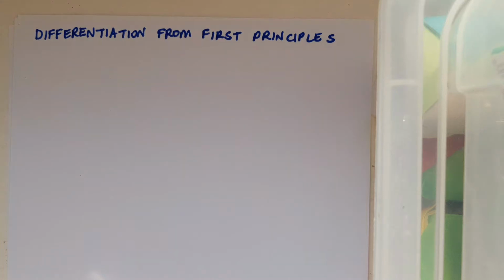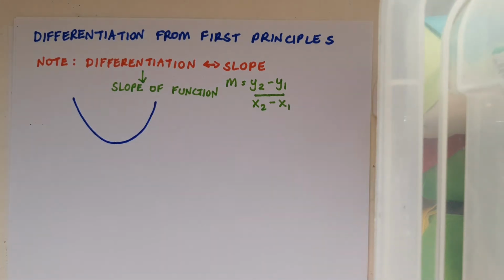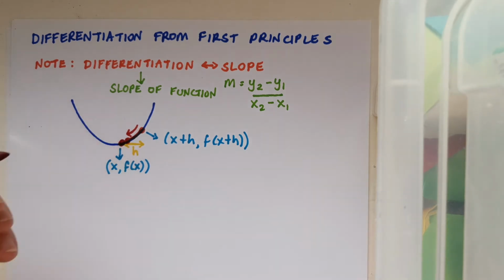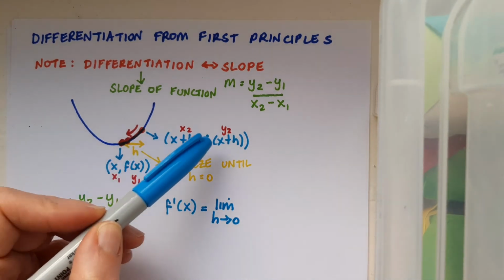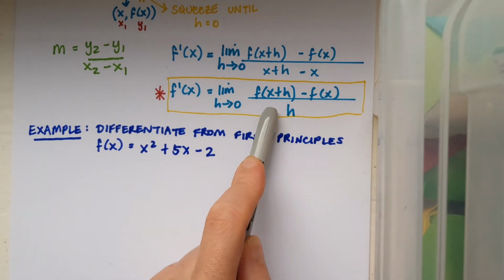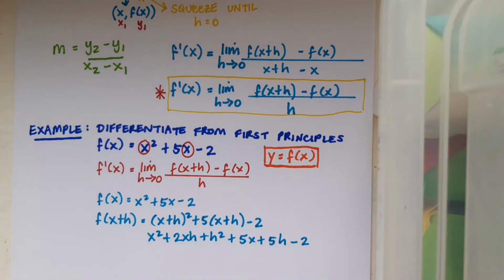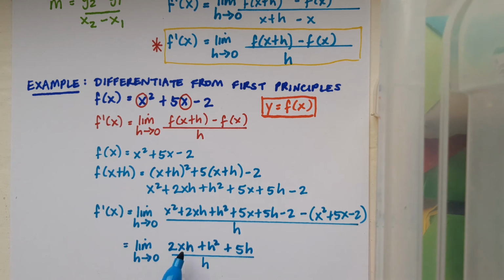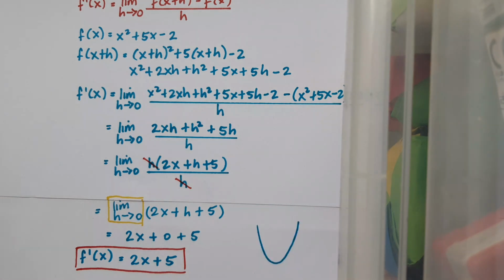Calculus - Differentiating from First Principles